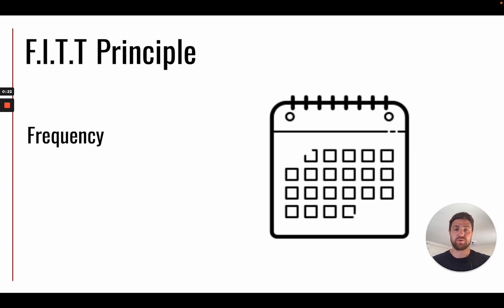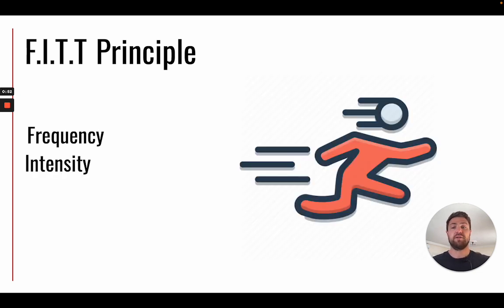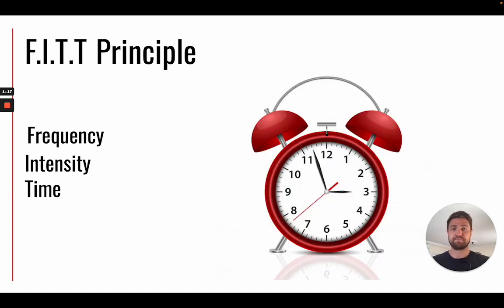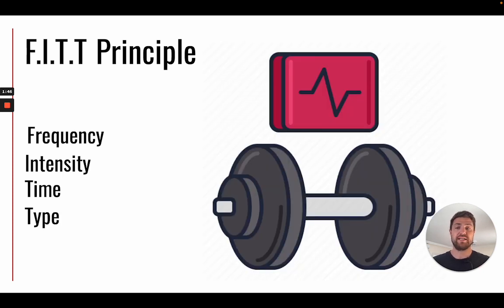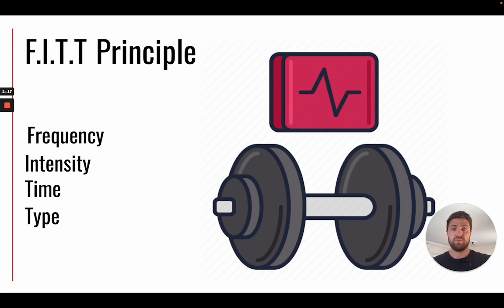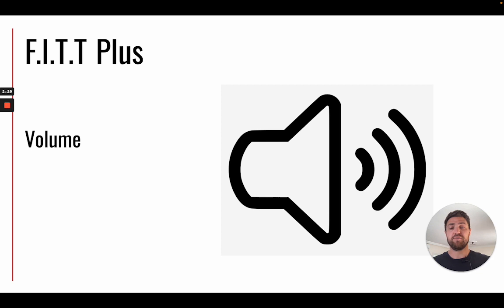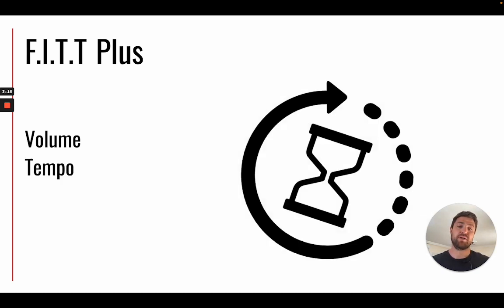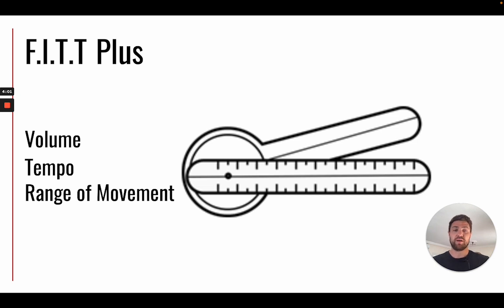F.I.T.T Principle Webinar | MH Fitness Online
Discussing the principles of F.I.I.T and how it impacts training program design.